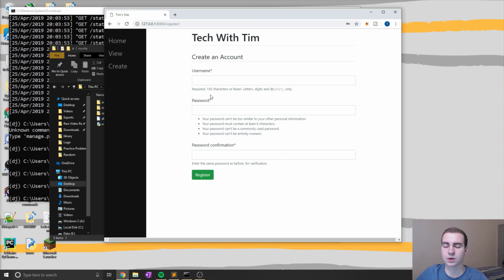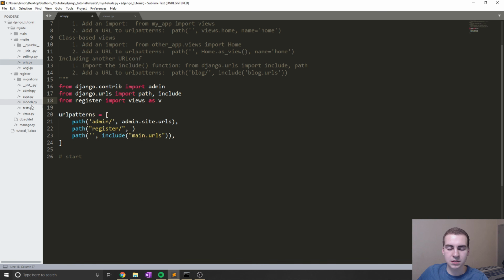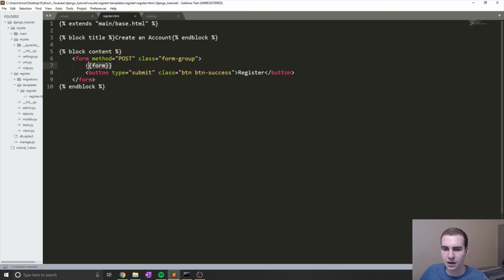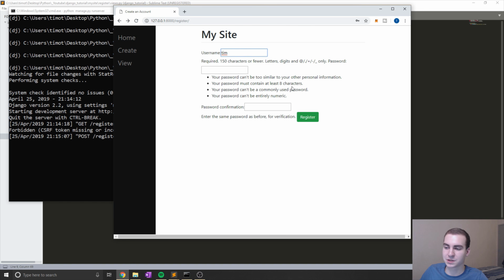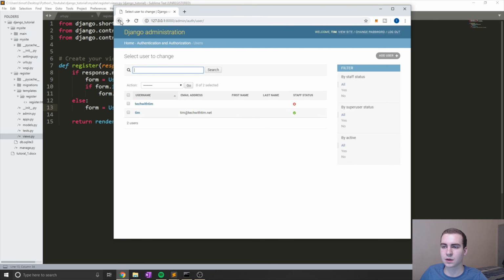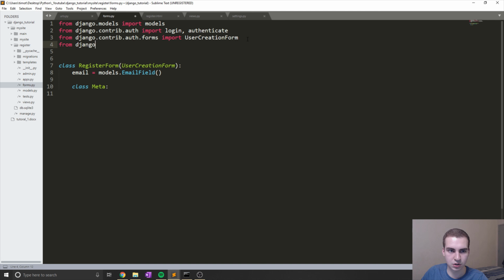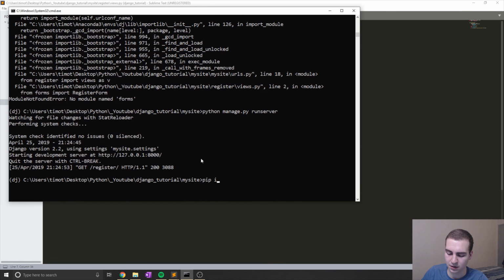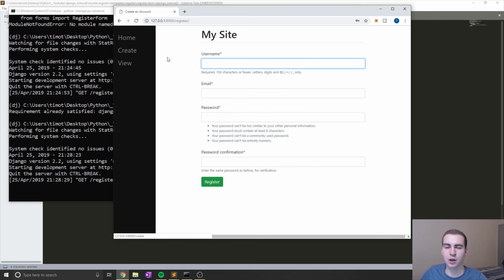Django Tutorial - User Registration & Sign Up Page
This django tutorial will show you how to register users and create a sign up page. We will use djangos built in authentication model to generate a sign up form. Afterwards we will style it using crispy forms.

💻 Enroll in The Fundamentals of Programming w/ Python